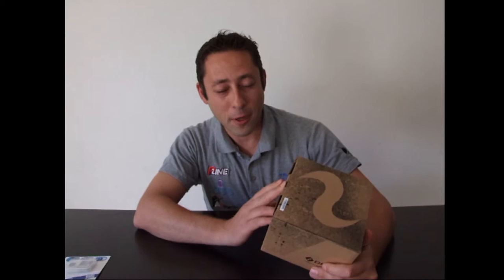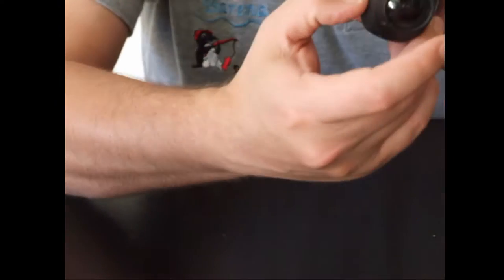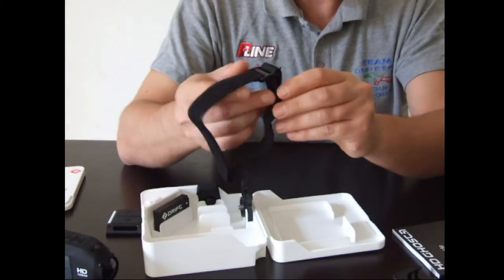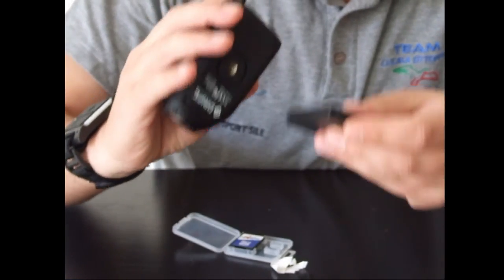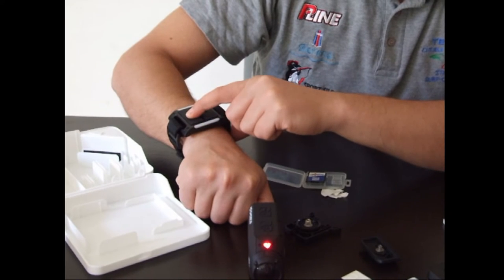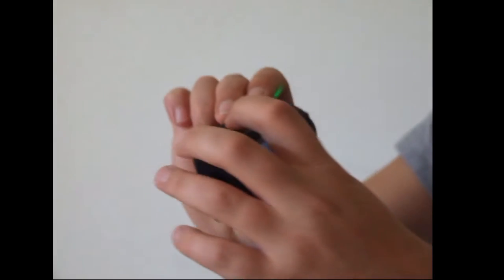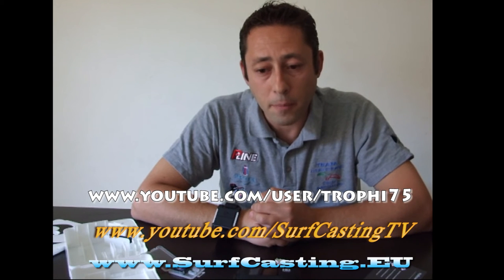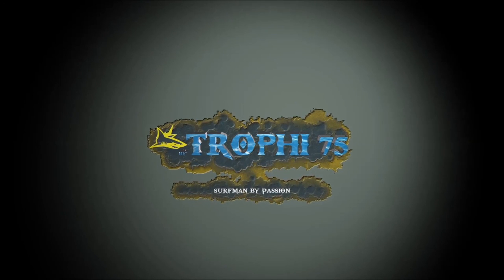Unboxing " DRIFT GHOST HD"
Per questa bellissima telecamera ringrazio dell'ottimo prezzo Davide di - Vi consiglio questo sito per acquisti online.